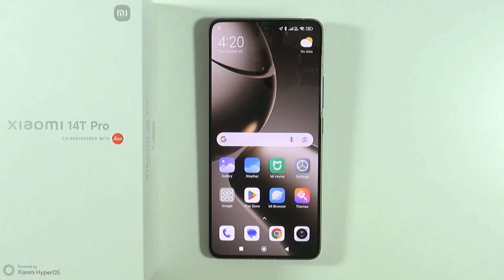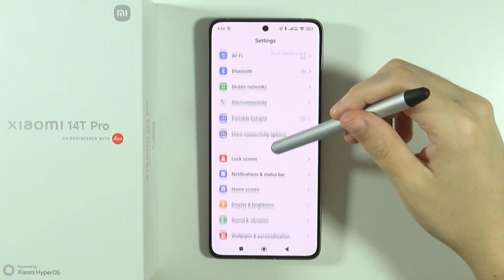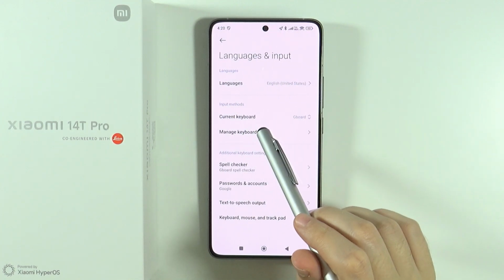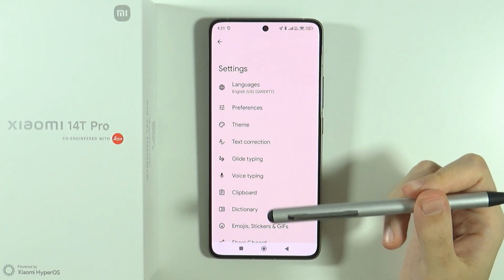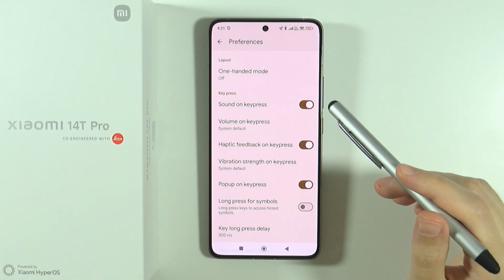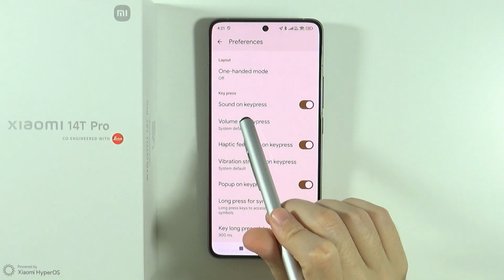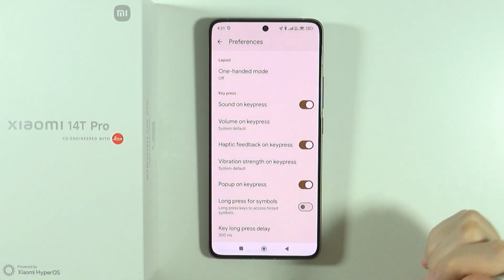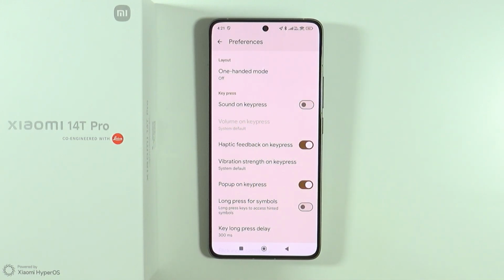Xiaomi 14T/14T Pro: Mute/Unmute Keyboard Sound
In this guide, you’ll learn how to mute or unmute the keyboard sound on your Xiaomi 14T or 14T Pro. We will walk you through the steps to adjust the keyboard sound settings, allowing you to either silence or activate the sound feedback when typing on your device.